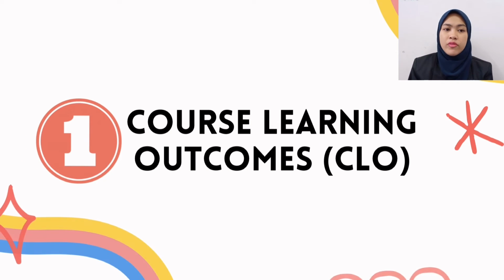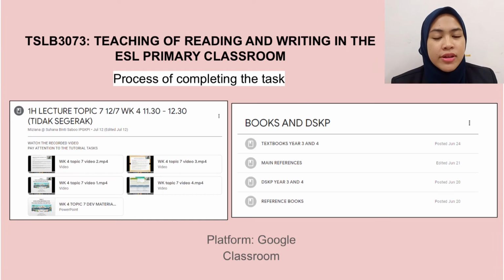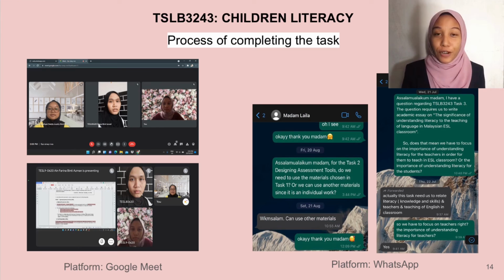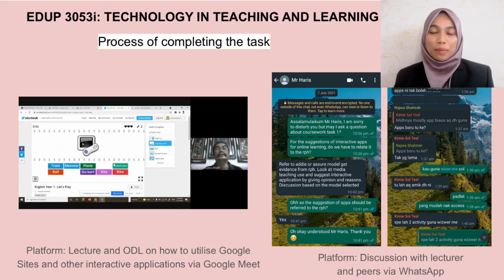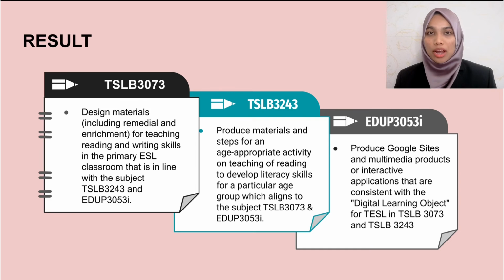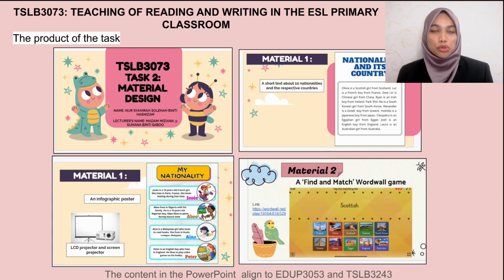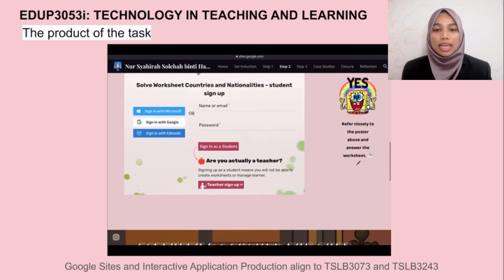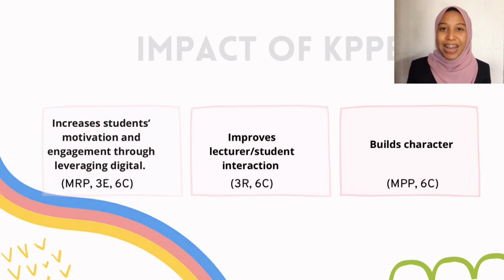VIDEO KPPB IPGKPI KPI 22 dis (BI)